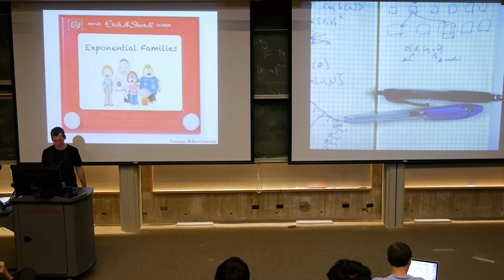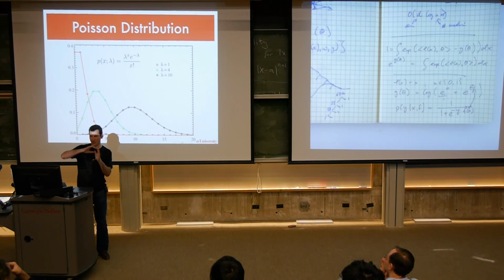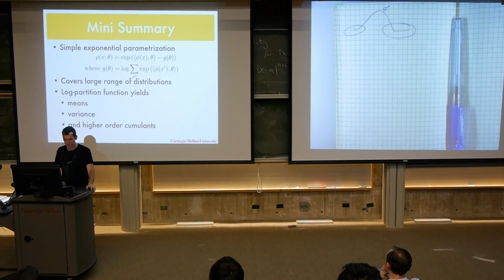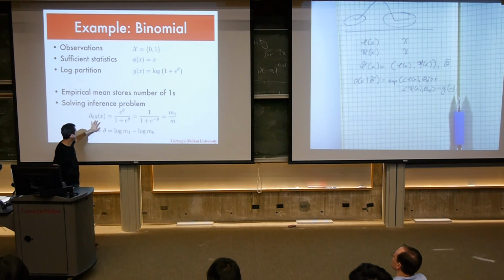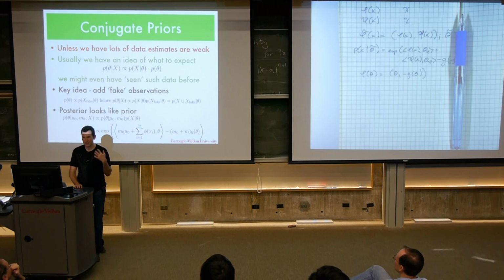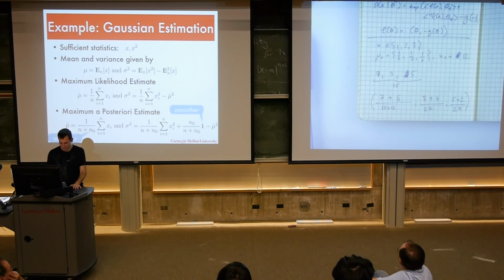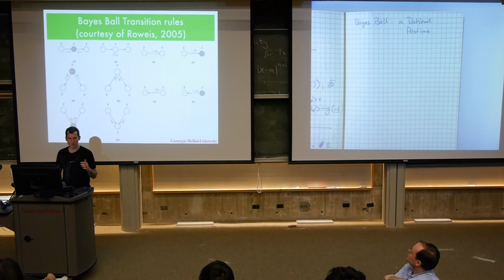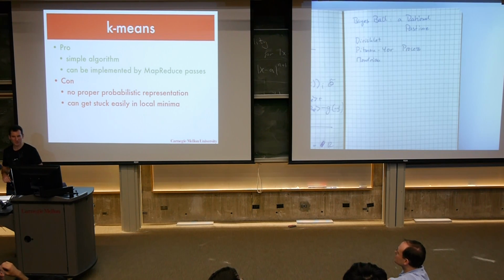Machine Learning 10-701 Lecture 20, Exponential Families, Clustering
Exponential Families, Clustering, Variational Tools